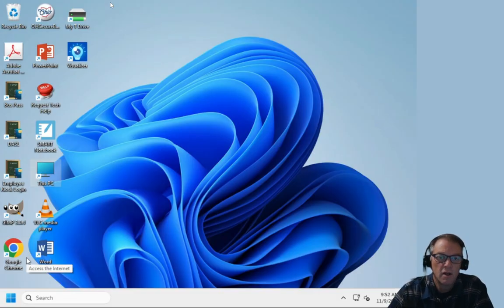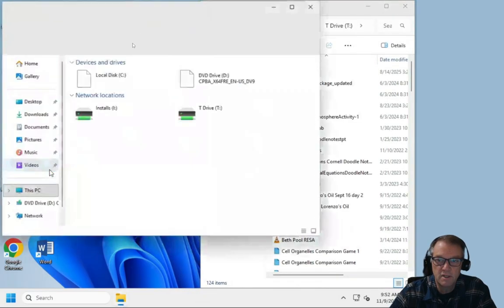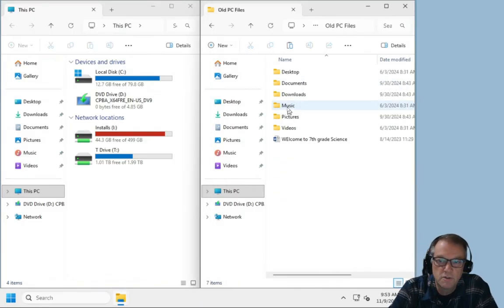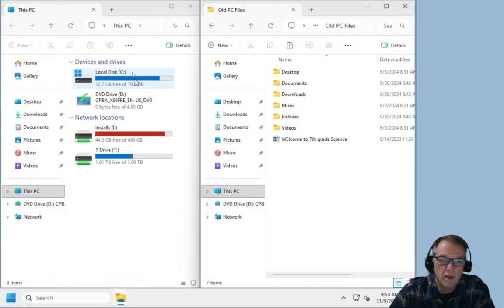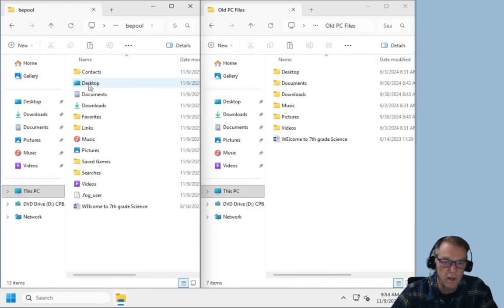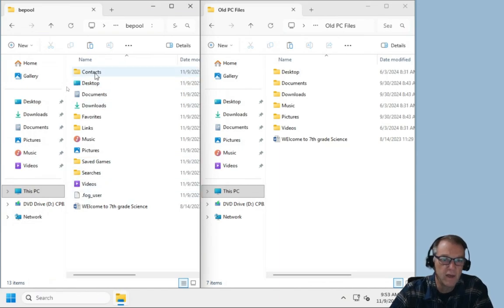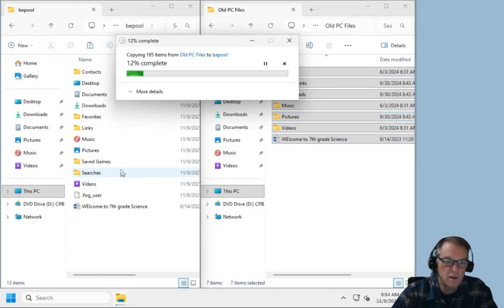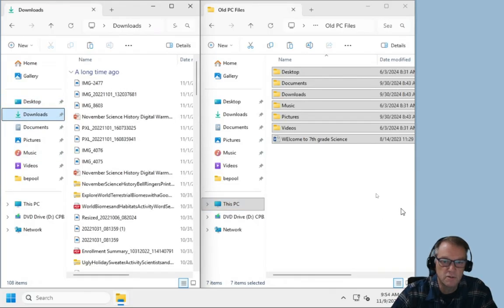Restoring T Drive documents to your PC or Laptop